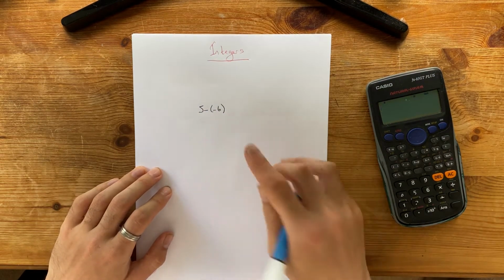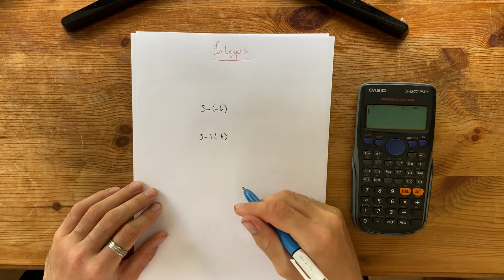Integers Lesson 2: Multiplying and Dividing